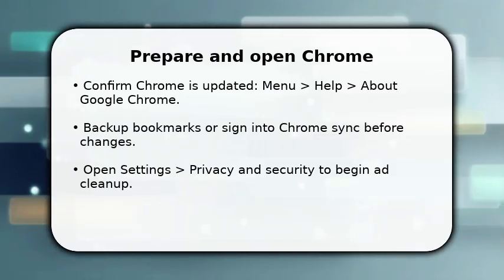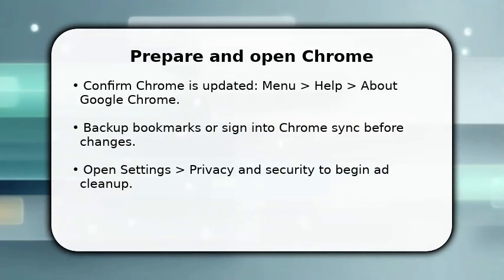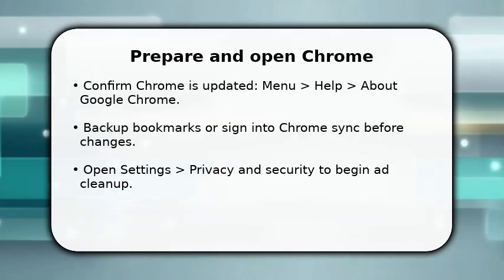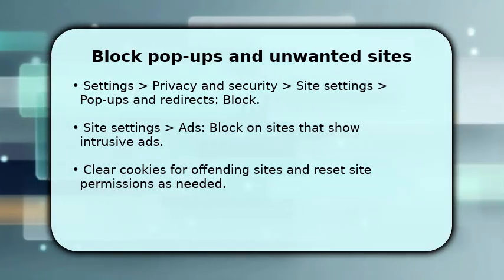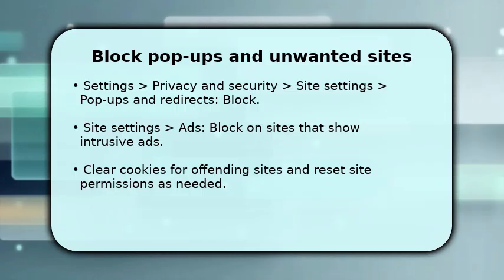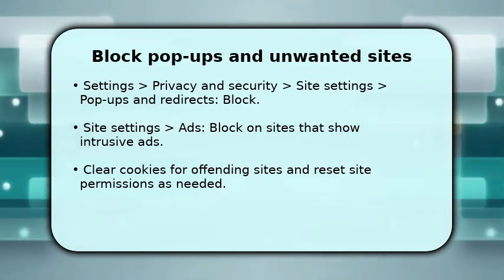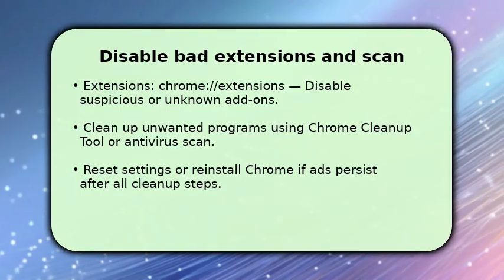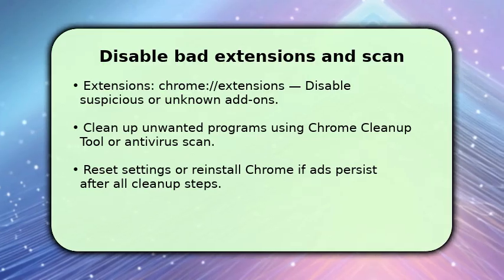How to Remove Dirty Ads on Google Chrome - Step by Step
Learn how to effectively remove unwanted ads from your Google Chrome browsing experience with our comprehensive guide. Discover the steps necessary for a cleaner, more focused web surfing session.